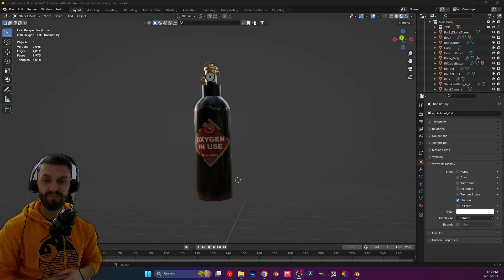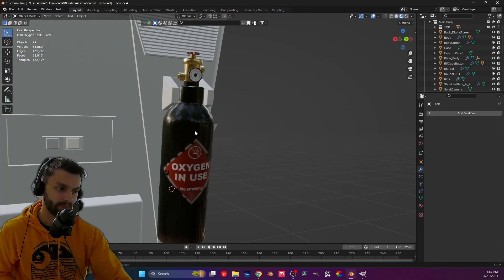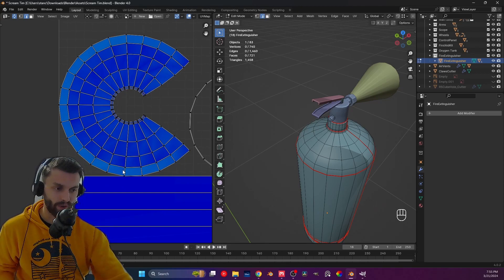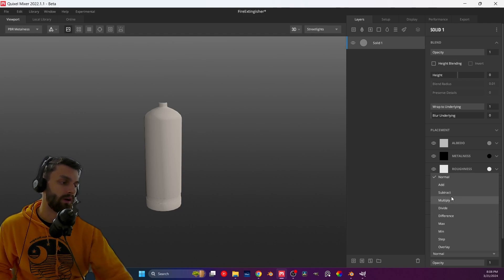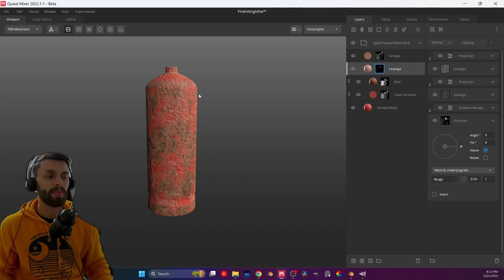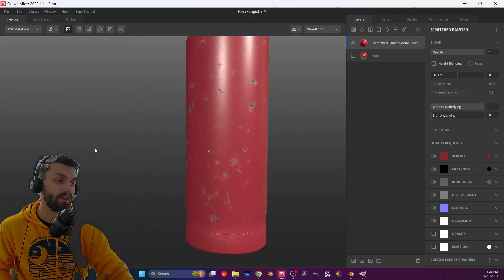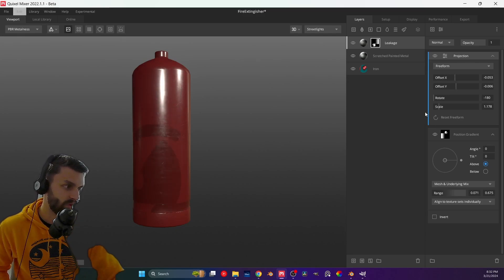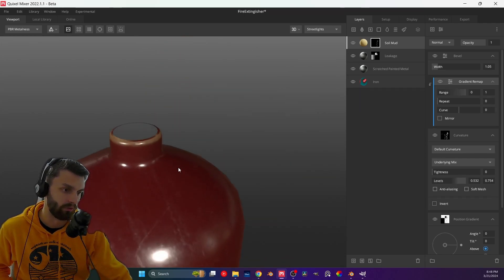This Can Get Your Texturing To The Next Level(Quixel Mixer + Blender + Gimp)blender3d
Creating the perfect texture can be very difficult, especially if you never get used to the nodes in Blender and even if you do that it is still a very hard thing considering you can always get lost in the nodes and lines there. Also finding good textures for every context is really hard. There we have a new program to actually count on the texturing part for the most part. Introducing Quixel Mixer a layer-based texturing program that works like a wander in combination with Blender, this workflow I will present you will totally change your game when it comes to texturing.

Chapters:
00:00:00 - Intro
00:02:40 - Reviewing what I did to the model
00:08:36 - UV Unwrapping
00:17:20 - Introducing Quixel Mixer
00:20:11 - Getting started with Quixel Mixer
00:33:51 - Creating an amazing texture
01:11:48  -Exporting the textures
01:18:31 - Create labels in GIMP
01:26:32 - Paint decals on your textures
01:49:40 - Outro